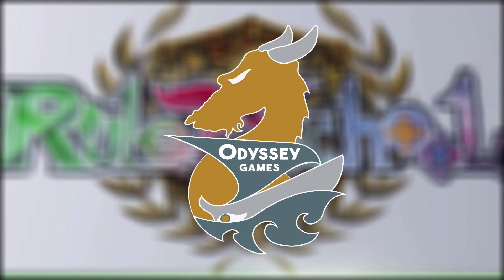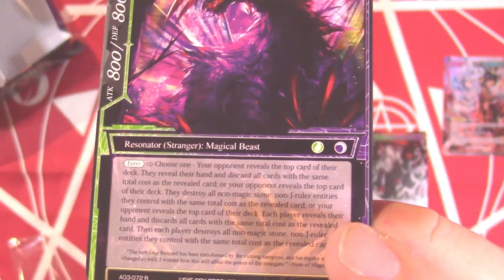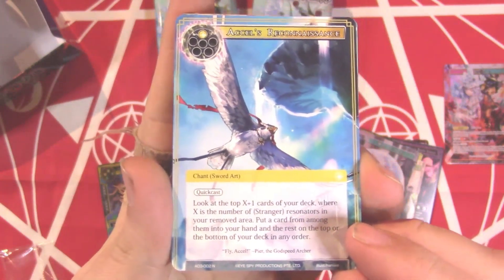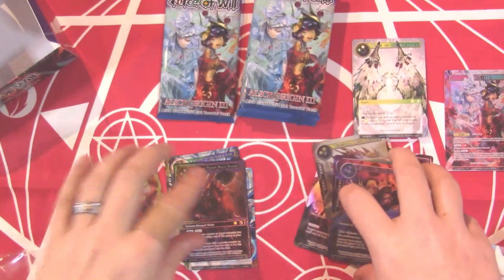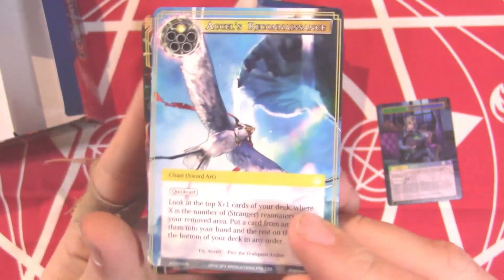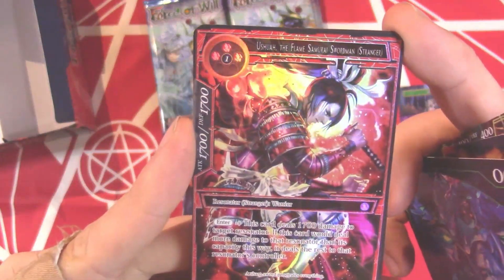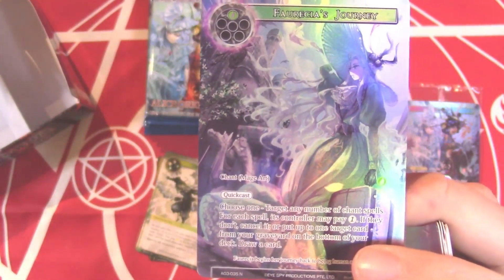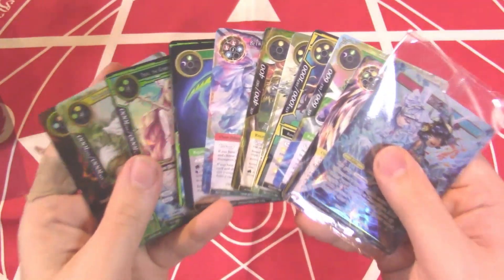Building an Army of the Undead! AO3 Triple Box Opening! Force of Will (TCG)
Hey there Rulers! Its Release day, so lets crack 3 boxes of AO3 to see what we can find! Will the armies of the Undead swarm our packs, or will the Angels overtake them. Also, be on the lookout for Reflect/Refrain over on the sidelines to see if they join in the fray!

Consider supporting the channel through the following means:

Odyssey Games is the channel sponsor and they provide singles for Force of Will and other TCGs

Students:
Xboxguy144
Paul Reissmann
Belisarius
Sean Koksi
TCG Scrubs
Brian Saari
Logan Moses
Gage Thompson
Captaincies_Heggs
Phlash 05
MrKarkside76
Justin Shpopshire
Vite Ramen
Cardcaptors Godzillah
ISM
Yurikan
ReikokuXTaifuu
Orion Hoover
3393matthes
Todd Dreisbach
CCGprime
Andrew Vatland
A-M2
Actaoen War Rig
Gary Bakker
Ethan White